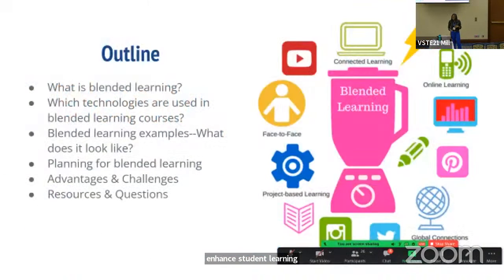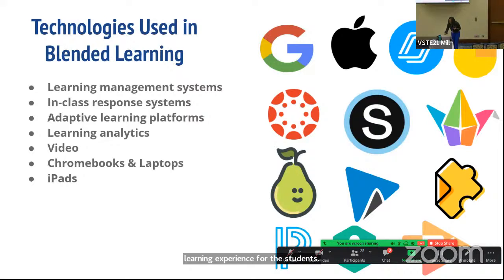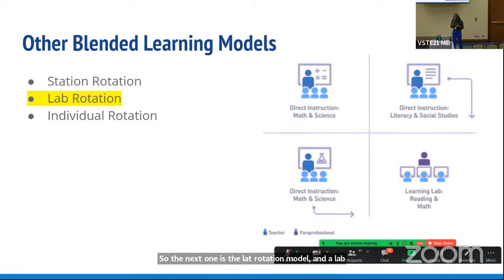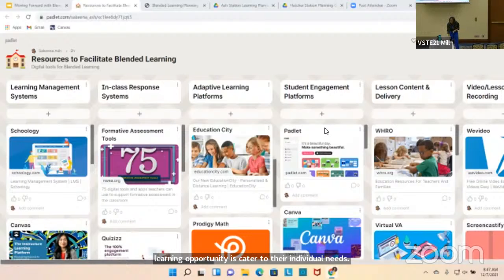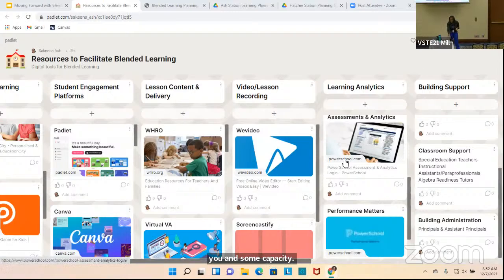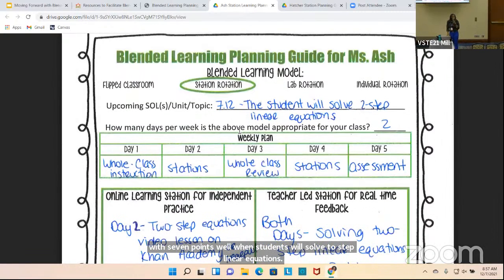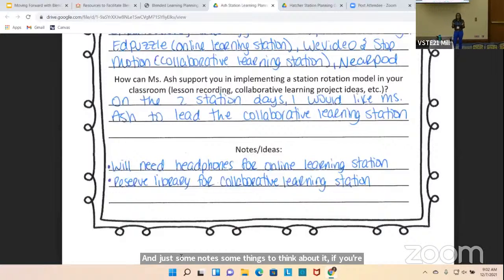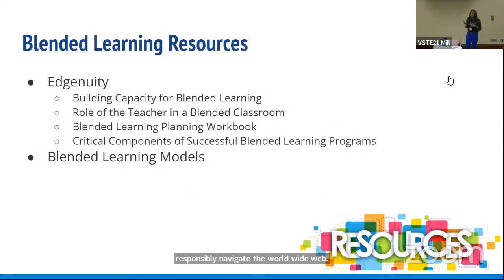Moving Forward with Blended Learning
Although we have seen many challenges during the pandemic, there were many lessons that remote learning taught us. Let's use these lessons to improve both instruction and student support! This sessions will focus on the tech tools and strategies that provide more equitable access to learning for student in engaging formats.